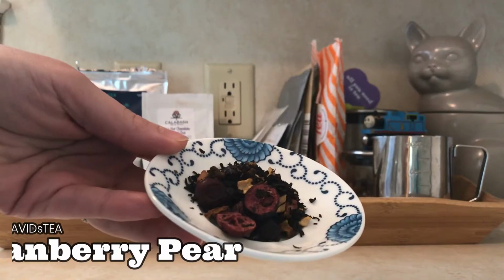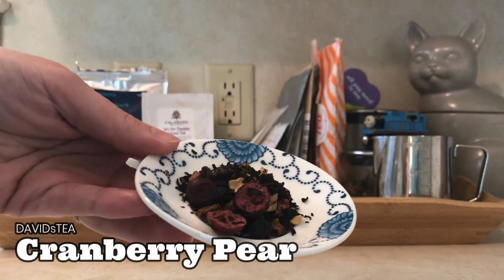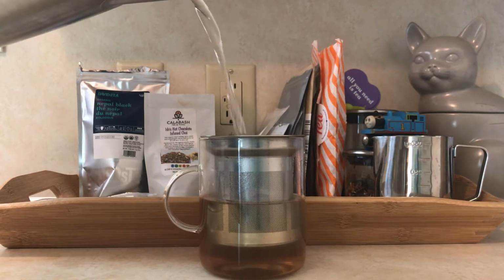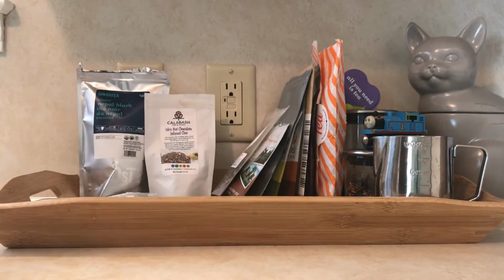Celebrating Autumn with Cranberry Pear from DAVIDsTEA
Hello, Tea Folk! The final day of my Countdown to Autumn/Celebrating Autumn series is finally here! Let’s ignore the fact that this is going up a month later than planned and just dive into the Cranberry Pear blend from DAVIDsTEA, a surprisingly delicious fruit-flavored black tea

The 12 Days of Fall sampler is no longer available, but why not put it on your wishlist for next year?